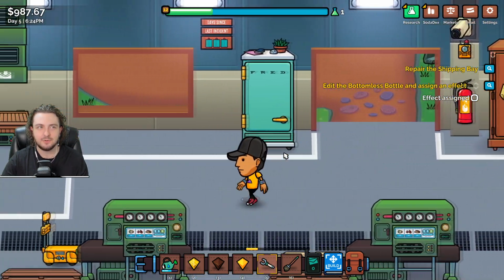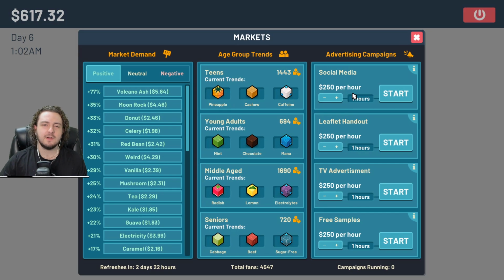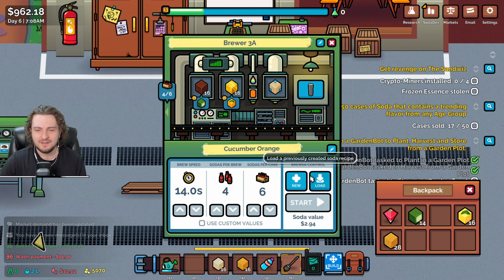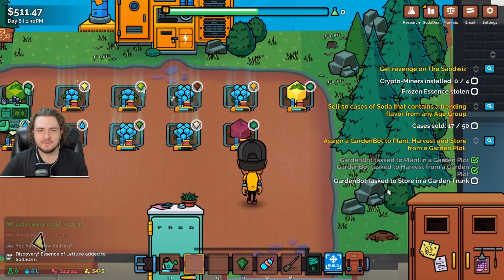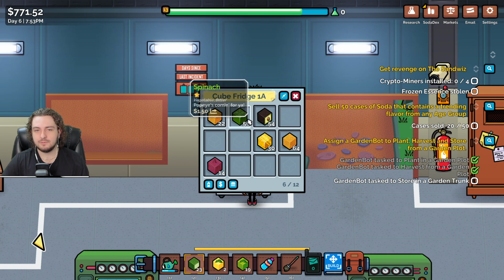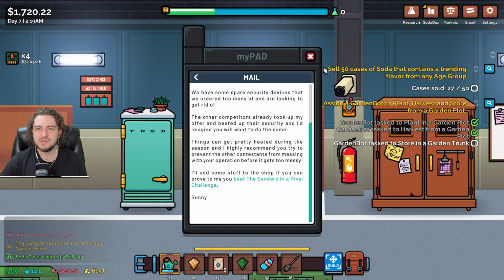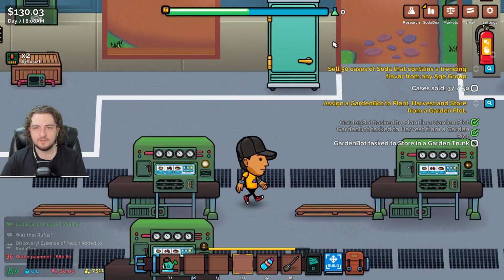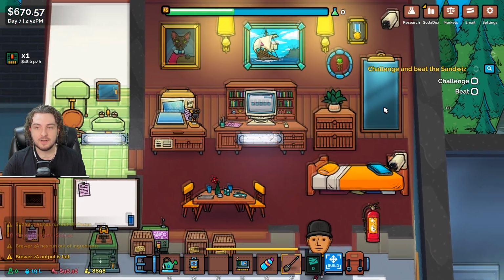We Go On a Heist For The Best Seeds! - Day 3 - Soda Story: Brewing Tycoon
Soda Story - Brewing Tycoon is an adventurous casual management game in which you take on the challenge of running a Soda brewing operation. All while participating in the current season of the hit reality TV show “Prisoneers.”